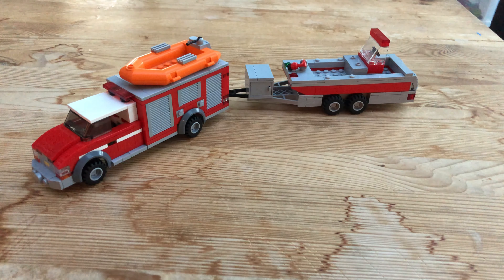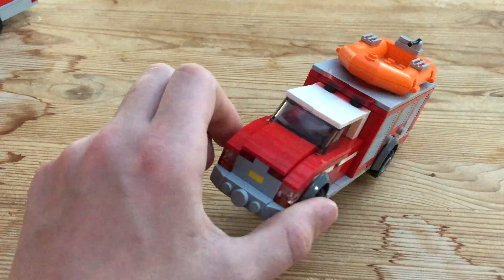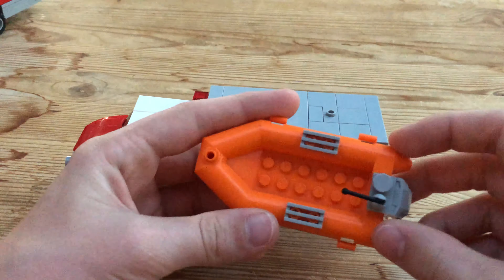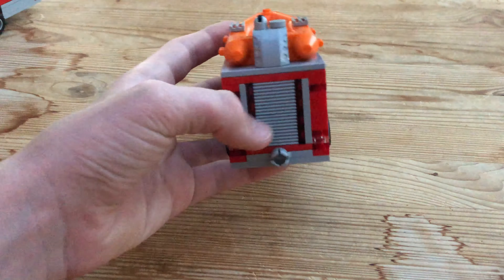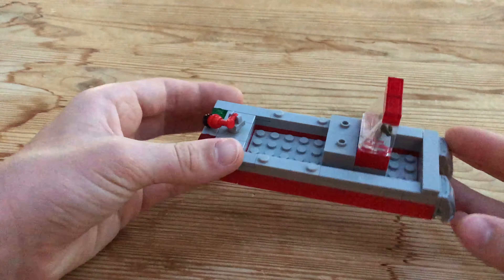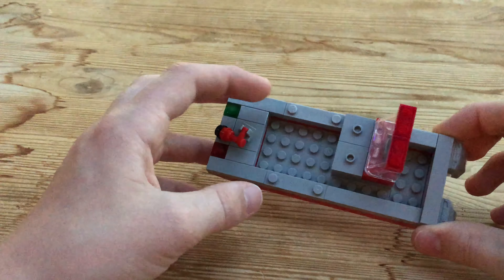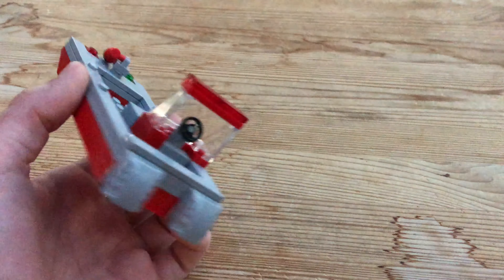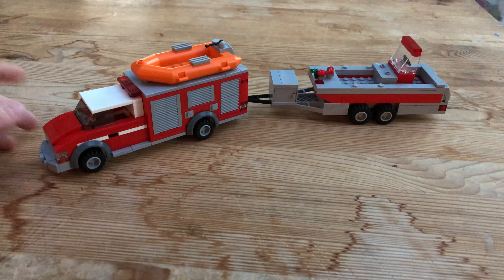New Lego water rescue truck! (Swift water 25)